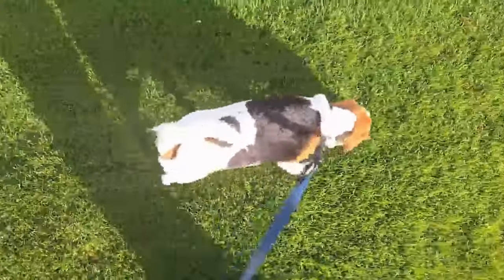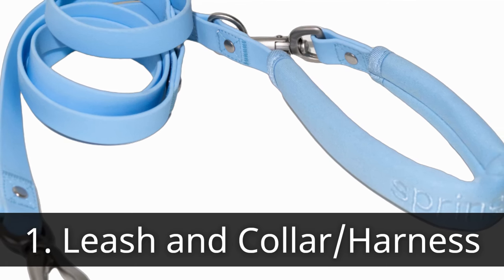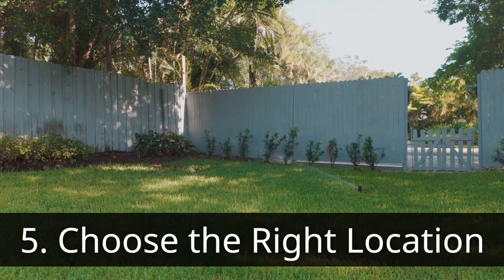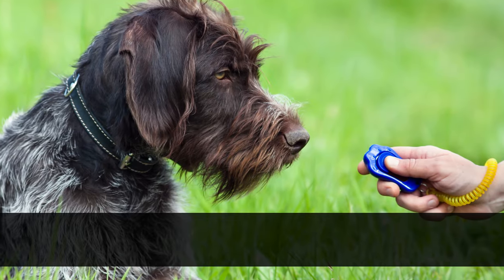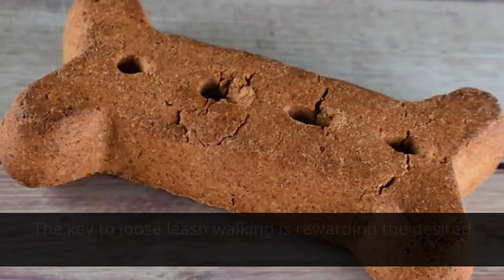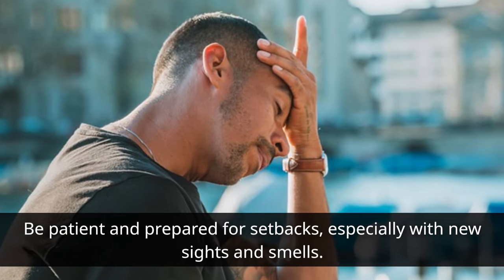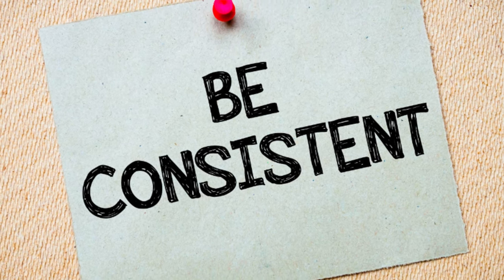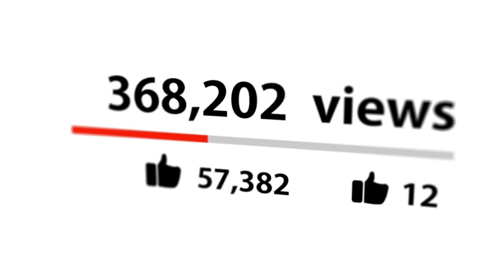How to Train Your Dog to Walk on a Leash: The COMPLETE Beginner's Guide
👇 Chapters: 👇
00:00 Introduction
00:28 Setting Yourself Up for Success
01:46 The Leash Training Fundamentals: Step-by-Step Guide
01:54 1. Get Your Dog Used to the Gear
02:09 2. Teach the "Look At Me" Cue
02:36 3. Leash Up Inside
03:10 4. Reward Loose Leash Walking
03:29 5. Introduce Walking with Turns
03:44 6. Transitioning Outdoors
04:04 7. Managing Distractions
04:24 8. Practice Makes Perfect
04:40 Conclusion

Leash training is a fundamental skill for every dog.

It ensures enjoyable walks for both you and your furry friend, promotes safety in public spaces, and lays the groundwork for further training.

While leash pulling might seem like a natural canine behavior, it can be frustrating and even dangerous.

This comprehensive guide will equip you with the knowledge and techniques to transform your walks from a tug-of-war into a delightful bonding experience.